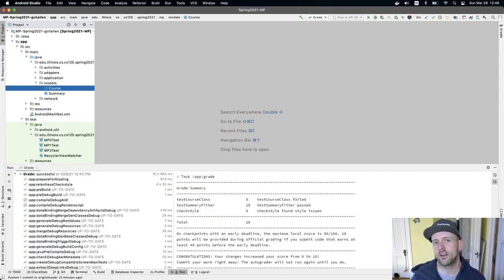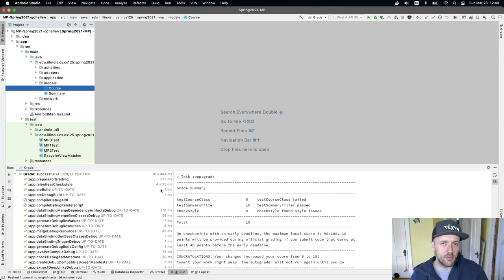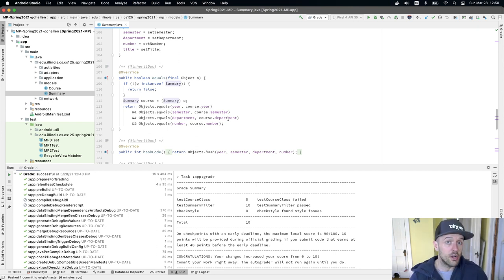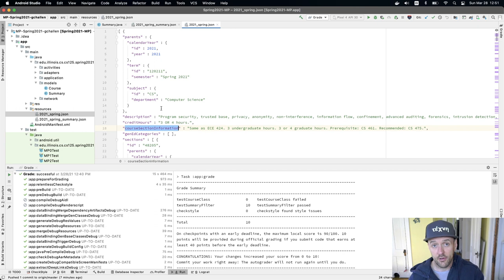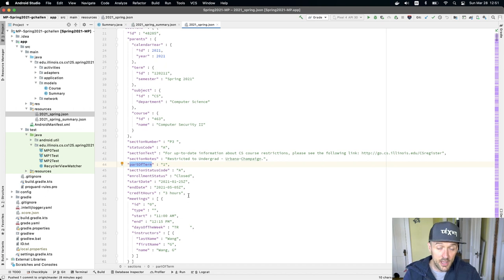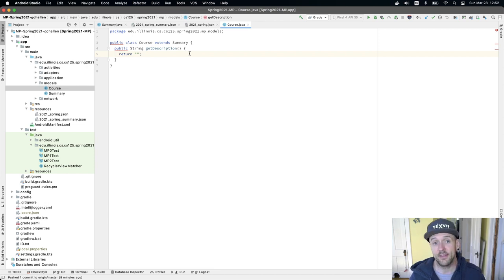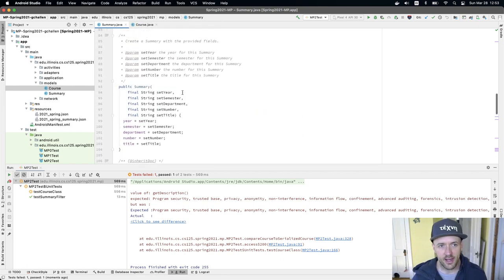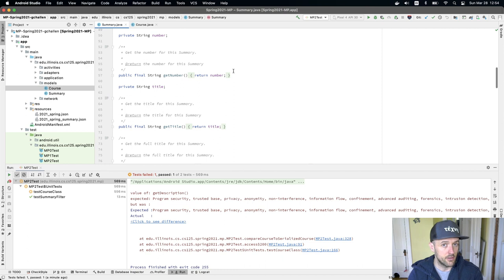CS 125 Spring 2021 MP2: Course Model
Let's get started on MP2 by completing the Course model!